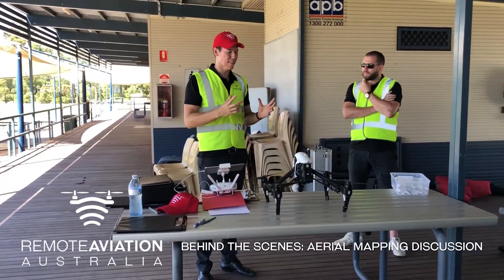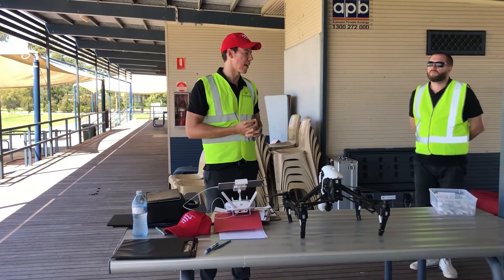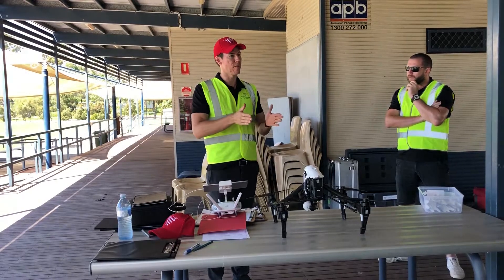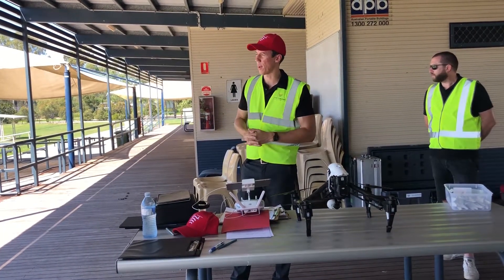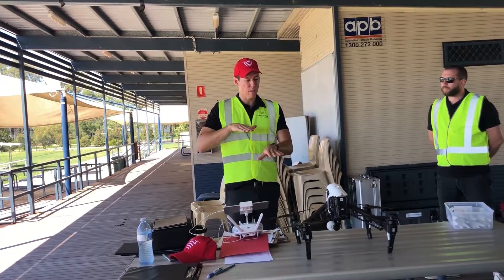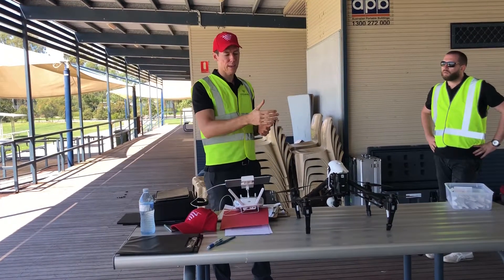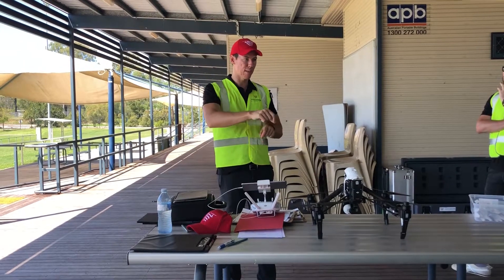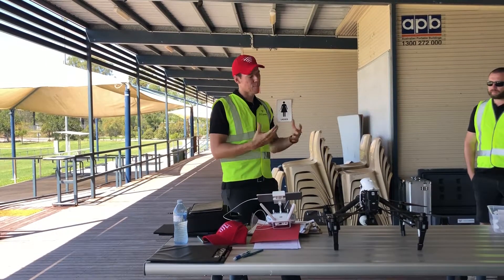Behind the scenes: aerial mapping discussion | Remote Aviation Australia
In this video, we'll give you an uncut, behind the scenes look at a discussion during one of our recent Remote Pilot Licence courses. Our Chief Remote Pilot, Ryan, talks course participants through some of the basics of aerial mapping, passing on the experience he's gained in the field over the last few years.

Remote Aviation is a CASA-approved Remote Pilot Licence (RePL) training school based in Brisbane.